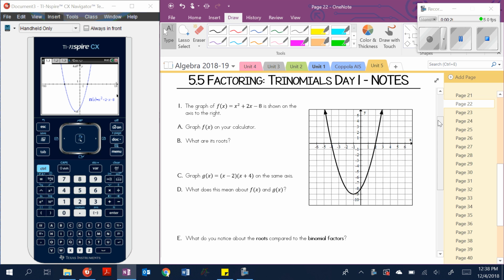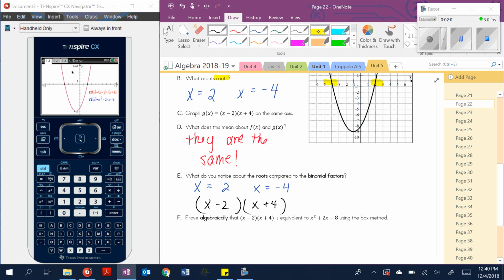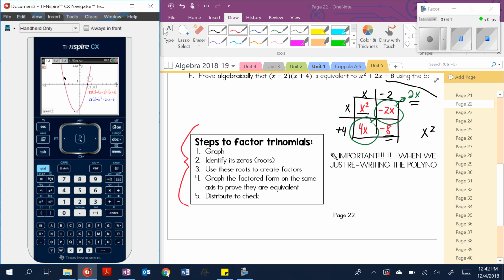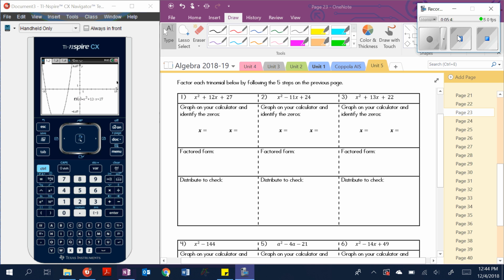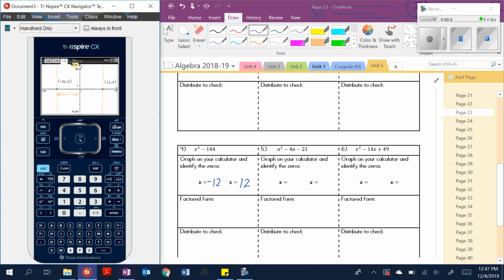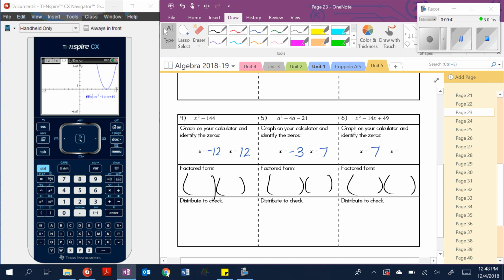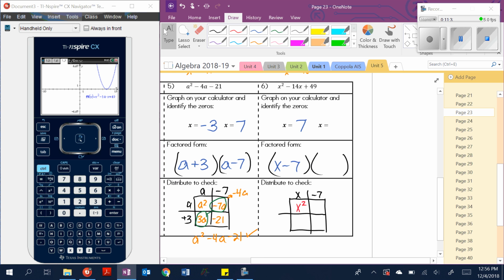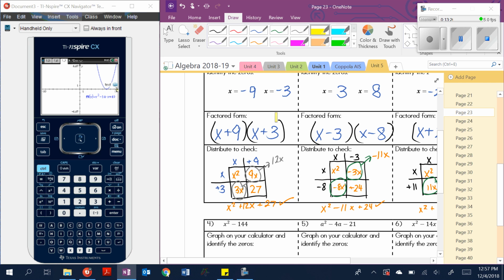5.5 Factoring Trinomials Day 1